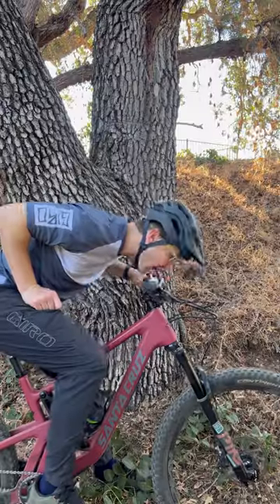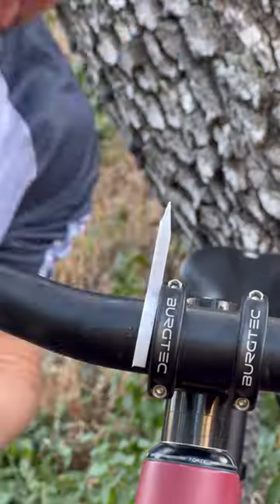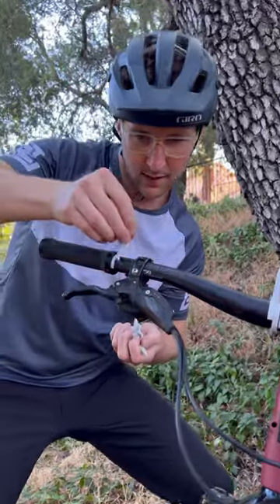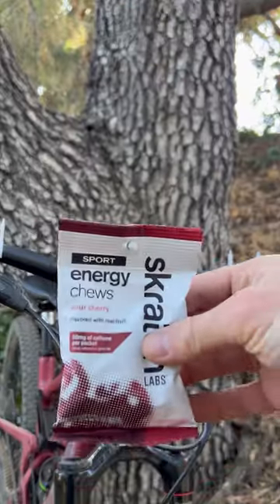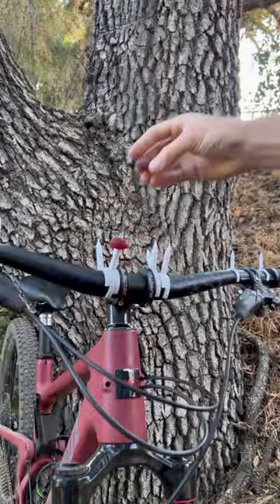A dangerous way to carry snacks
The snack spikes keep your calories close at hand!